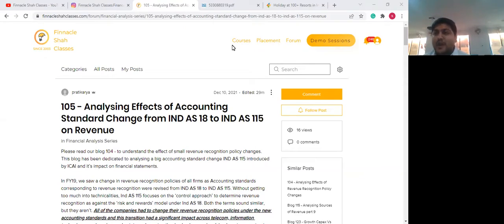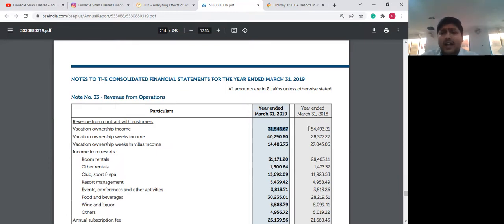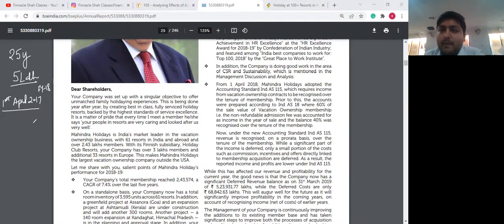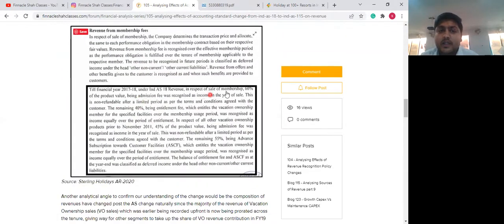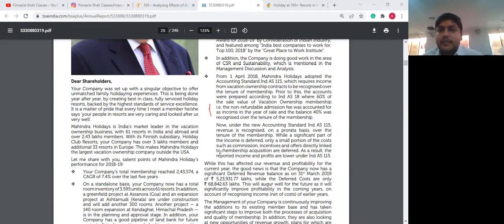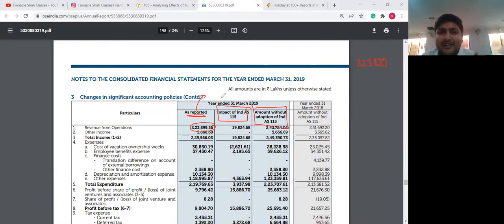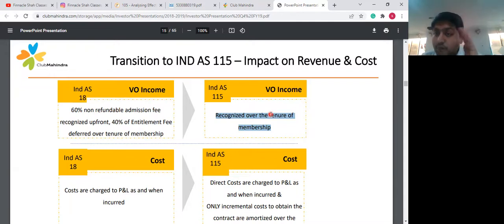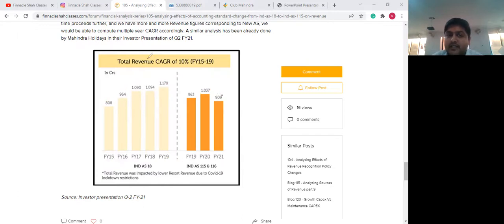Analysing Accounting standard changes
Timestamps
0:00 - Intro
1:08 - Revenue Recognition Policy
2:12 - Case Study: Mahindra Holidays
3:51 - Revenue Breakdown of Mahindra Holidays
6:28 - Impact of IND AS  115
11:40 - Adjusting old accounts
16:00 - Comparable Figures in Annual Report
20:32 - Summary

In our Financial Statement analysis thus far, We have discussed how to incorporate changes in Revenue Recognition policy while calculating Net Operating Revenue

In this session, we'll dig deep into analysing the impact on financials of a big accounting standard change in revenue recognition from IND AS 18 to IND AS 115, using a listed Indian company as a case study at point - Mahindra Holidays.

Historical revenue trend analysis and ratio analysis for many companies have been rendered meaningless now due to IND AS 115 transition. A lot of efforts are now required by adjusting financial statements to understand the unit economics of a business where the IND AS 115 effect has been huge.

We are happy to address any queries/ questions in the comments section below!. You can also read our published article on this topic on our forum